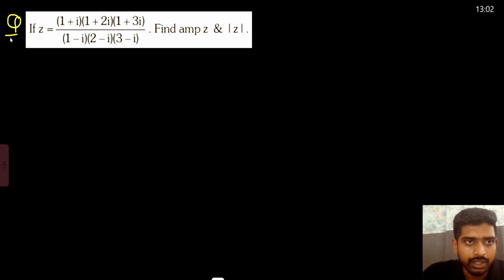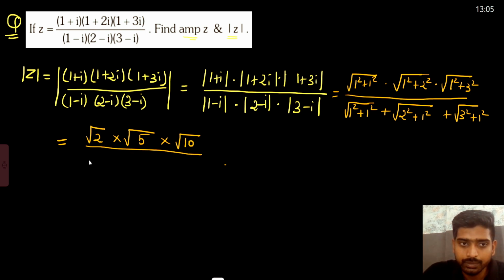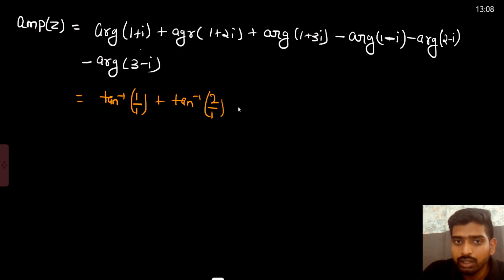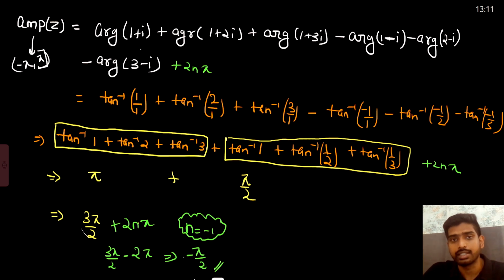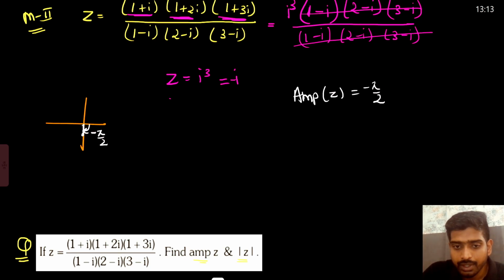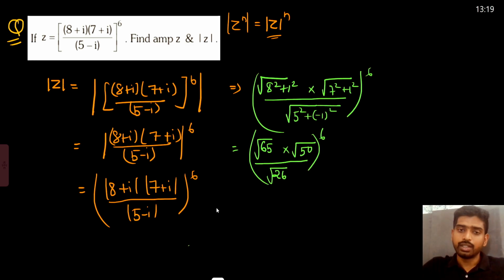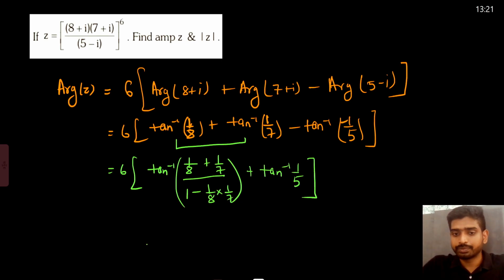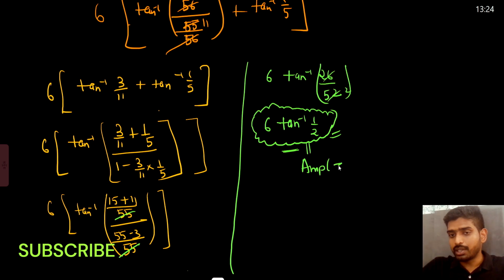📘Complex Numbers Lecture 10 | Arg(z) &| Problems | Tricks + Advanced Questions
👉 In this lecture, we solve **important exam-level problems** on:
📌 **Argument of Complex Number (Arg z)**
📌 **Modulus of Complex Number (|z|)**

💡 Explained in **clear English** for students in **India + worldwide 🌍**

▶️ Lecture 1–9: Complete Theory of Complex Numbers
▶️ Lecture 10: Problem Solving on Arg(z) & |z| (This Video)

✅ How to find **Arg(z) in complex expressions**
✅ How to calculate **modulus quickly**
✅ Use of **properties of argument & modulus**
✅ Simplification of complex fractions

00:00 INTRO
00:17✔️ **Question 1:**
👉 If
z = \frac{(1+i)(1+2i)(1+3i)}{(1-i)(2-i)(3-i)}
Find **Arg(z)** and **|z|**

07:45 **Question 1:METHOD 2**
10:15 ✔️ **Question 2:**
👉 If

🎯 **Perfect for:**
📌 Board Exams
📌 International students

These types of questions are **very common in JEE and competitive exams** and can be solved quickly using the right approach.

💬 Try solving before watching & comment your answers

Complex Numbers Full Course (Basics → Advanced Problems)

📈 **Keywords (SEO):**
find argument of complex number, modulus of complex number problems, arg z questions, complex numbers jee problems, complex numbers class 11, arg z tricks, modulus tricks, advanced complex numbers questions, jee maths complex numbers

# 🏷️ **TAGS**

```id="l9x2qm"
argument of complex number problems
modulus of complex number problems
arg z questions jee
complex numbers class 11
jee maths complex numbers
find arg z tricks
modulus tricks complex numbers
complex numbers lecture english
advanced complex numbers questions
arg z formula
complex numbers problem solving
engineering maths complex numbers
learn complex numbers fast
maths tricks jee

👉 *Learn how to find Argument (Arg z) and Modulus (|z|) of complex numbers with fast tricks and solved problems for JEE & Class 11 Maths.*

1. **Find Arg(z) & |z| in Seconds 🔥 | Complex Numbers Lecture 10**
2. **Argument & Modulus Problems | Complex Numbers Tricks ⚡ | JEE Maths**
3. **Arg(z) + |z| Questions Solved Fast 😱 | Complex Numbers Lecture 10**
4. **Complex Numbers Problem Solving 🔥 | Find Arg(z) & Modulus Easily**
5. **JEE Level Questions on Arg(z) & |z| | Lecture 10 Complex Numbers**
6. **Stop Taking Time! Solve Arg(z) & |z| Fast ⚡ | Complex Numbers**
7. **Complex Numbers Lecture 10 | Advanced Problems on Arg(z) & |z|**

* 🔥 **FIND ARG(z) FAST**
* ⚡ **|z| + ARG TRICK**
* 😱 **JEE LEVEL Qs**
* ❌ **STOP WASTING TIME**
* 🎯 **2 QUESTIONS = FULL CONCEPT**
* 💡 **SHORTCUT METHOD**
* 🚀 **ADVANCED PROBLEMS**